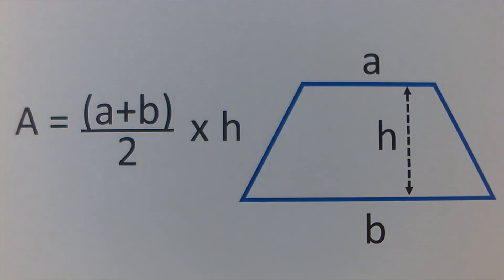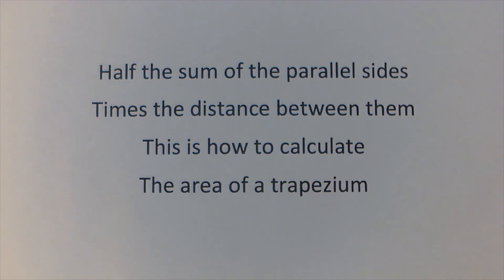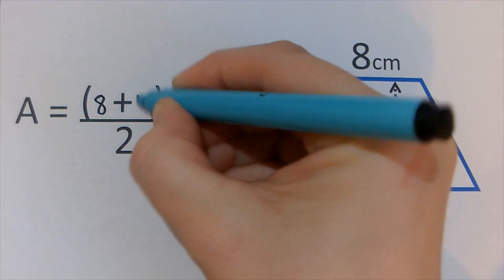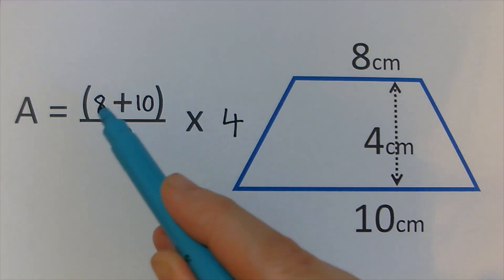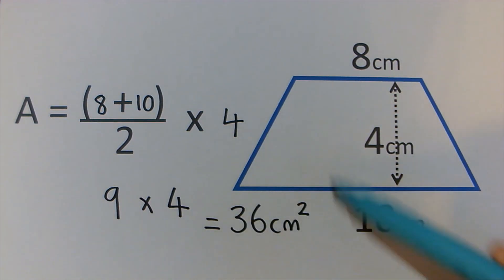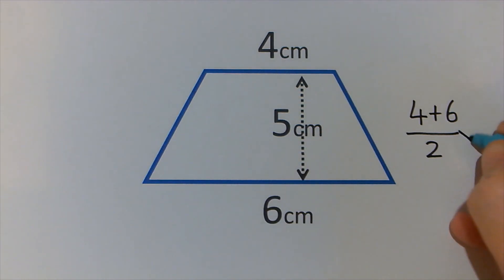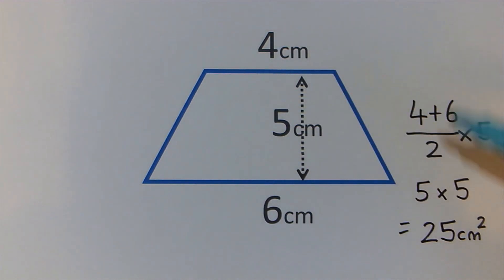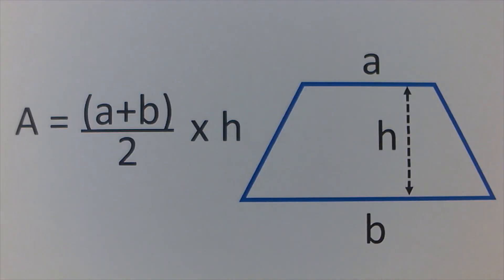Area of a Trapezium song - Maths help - One teacher and her pen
Here is a song to help you remember the formula for:
How to work out the area of a trapezium.
( I don't pretend to be the best singer, it is just a way to make it stick in your memory!)